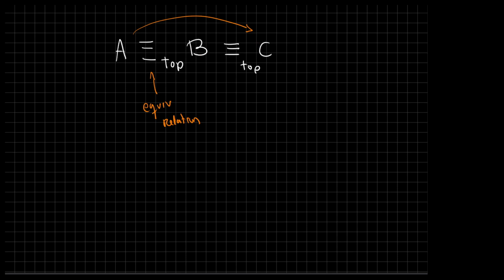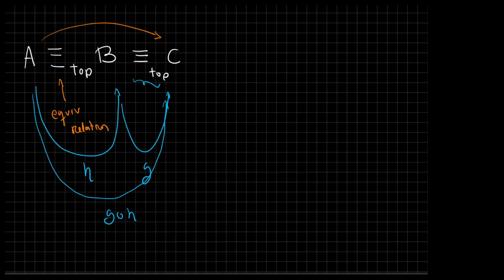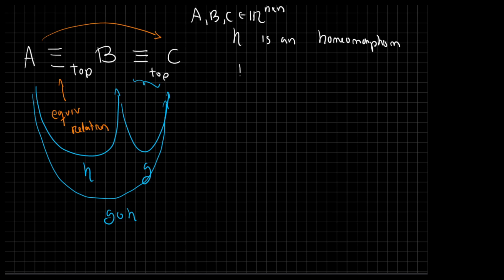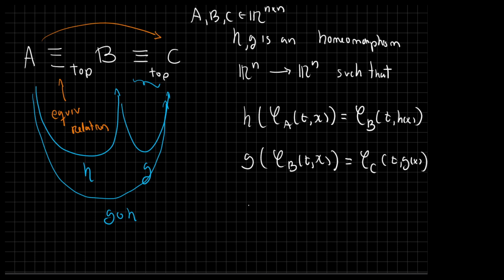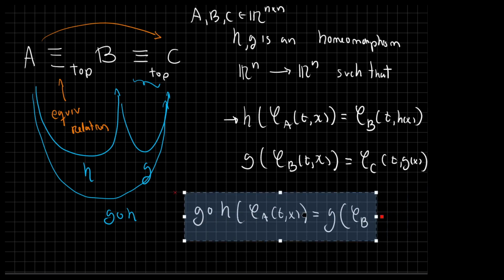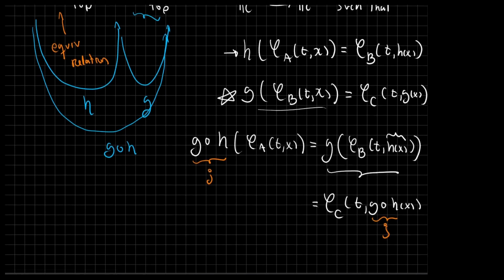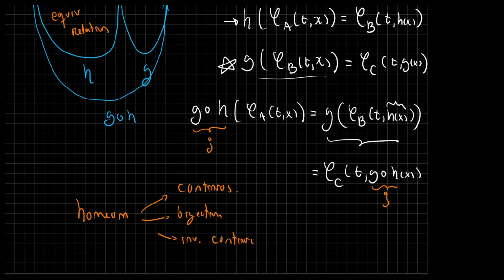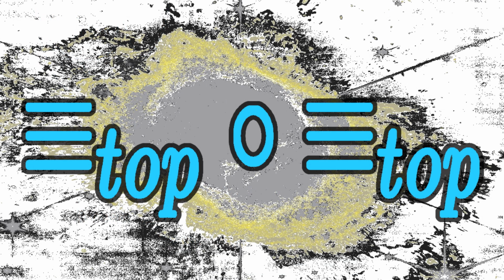Composition of topological conjugations [DIFFERENTIAL EQUATIONS]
In this video I show that the composition of two topological conjugation of fluxes is also a topological conjugation.

The music in this video is C Major Prelude - Bach